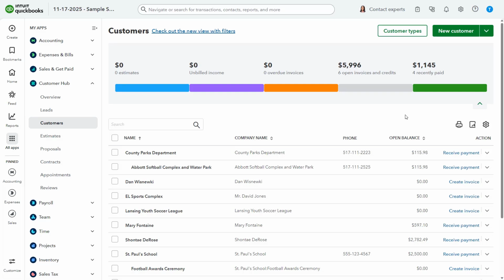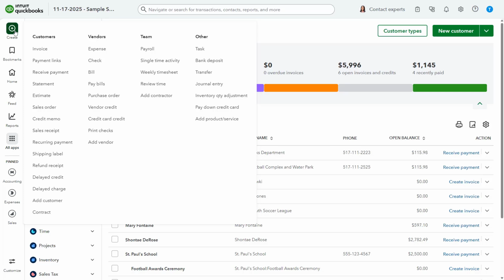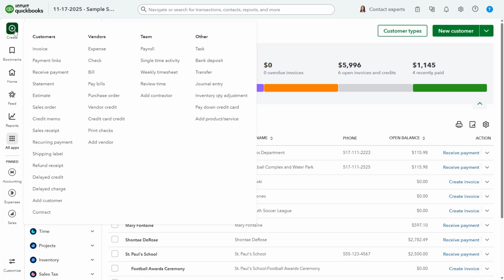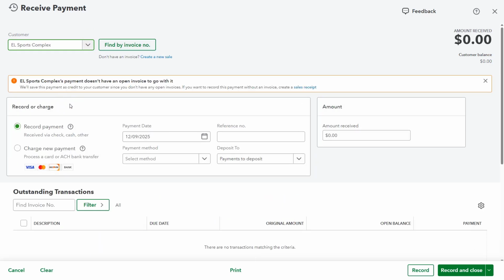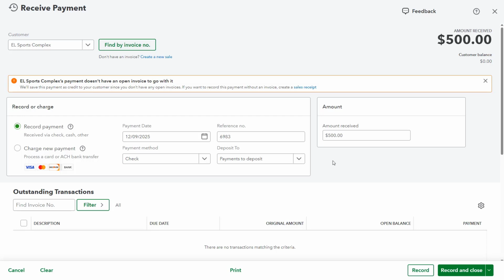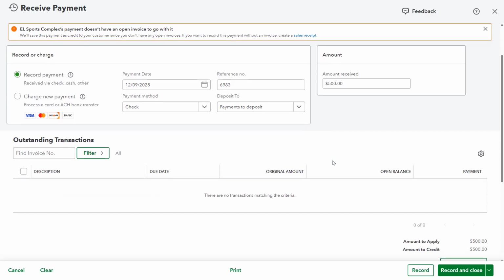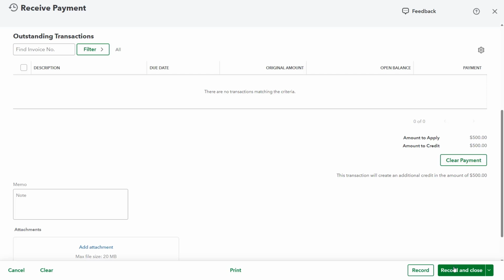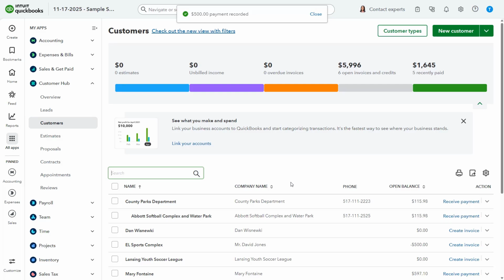How to Enter Down Payments or Prepayments in QuickBooks Online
This video shows you how to manually record a customer downpayment or prepayment in QuickBooks Online. This video is from our complete QuickBooks Online training, _Mastering QuickBooks Online Made Easy_ ™. *To get the full QuickBooks Online training, please visit:*